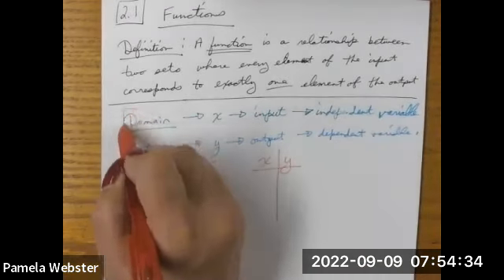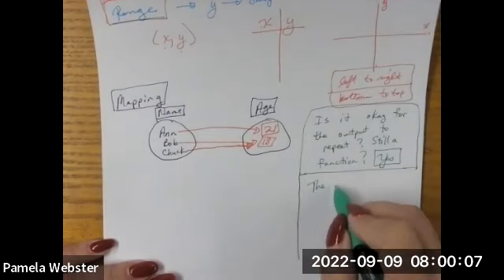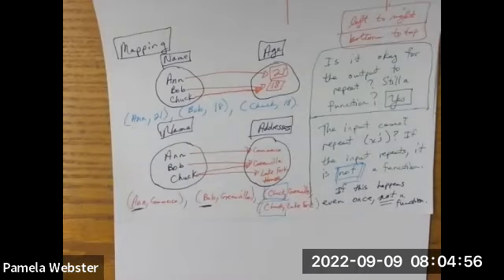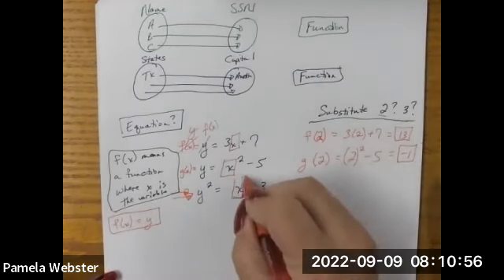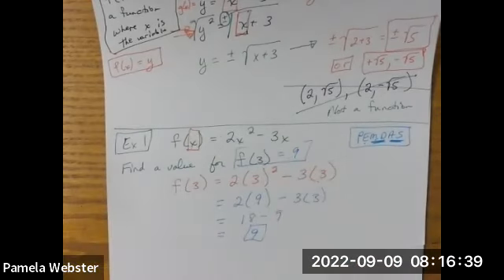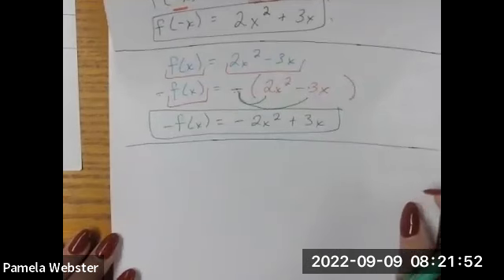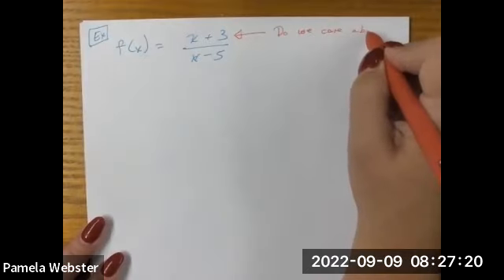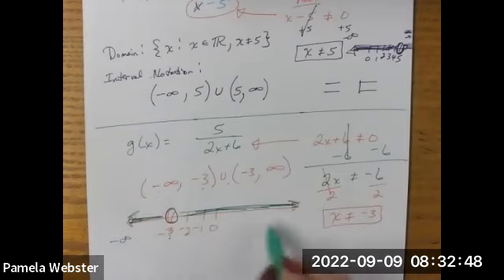Math 1314 Functions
The College Algebra class is introduced to functions